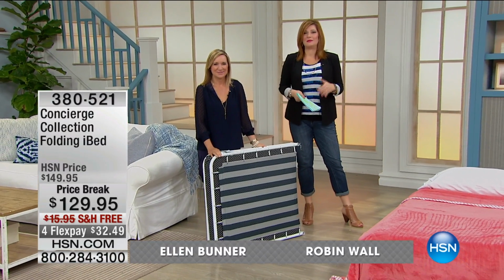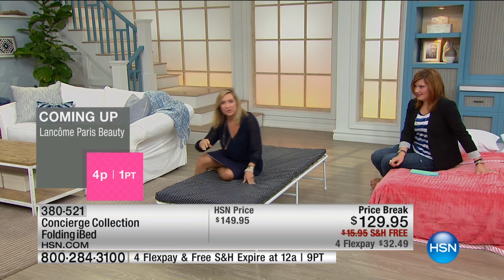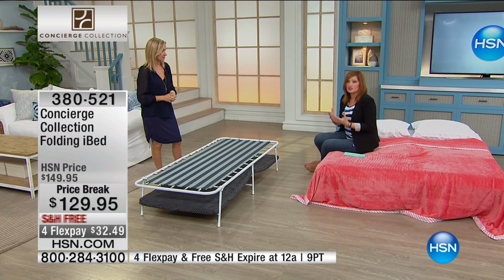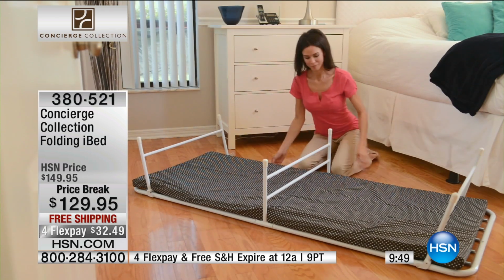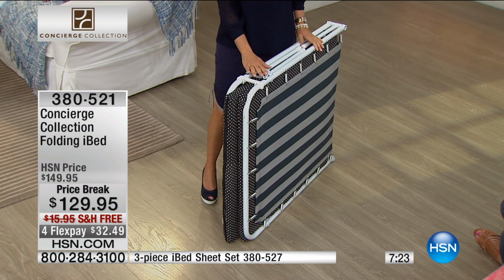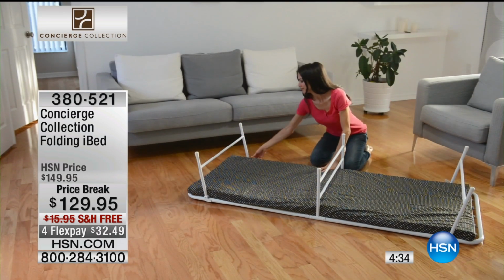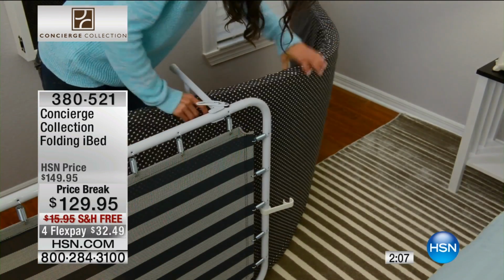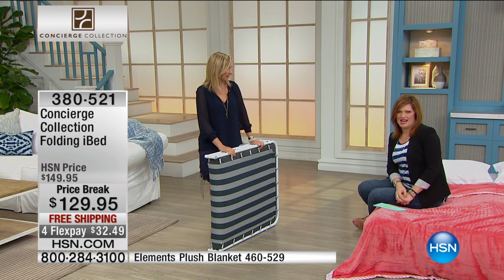Concierge Collection Folding iBed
Need an extra bed for an unexpected overnight guest? Weather keeping your buddy from driving home tonight? Your best friend needs a place to crash? Whatever the...